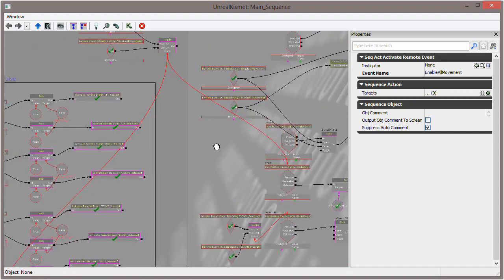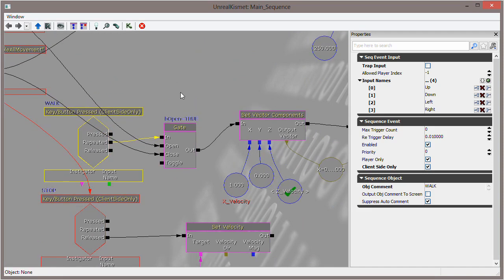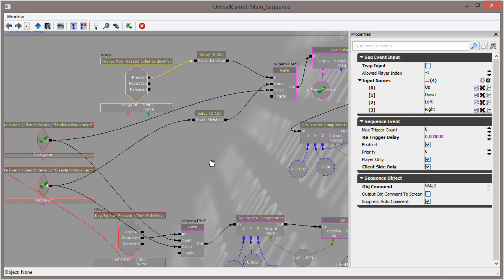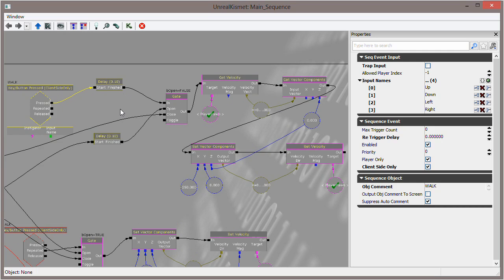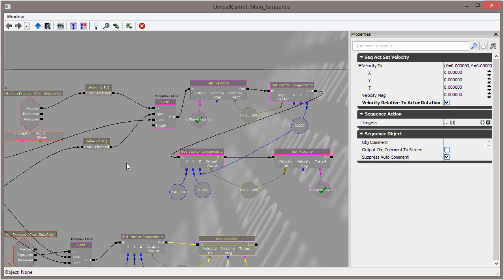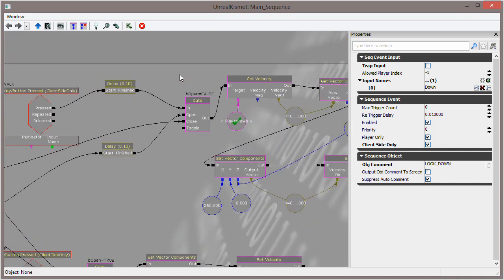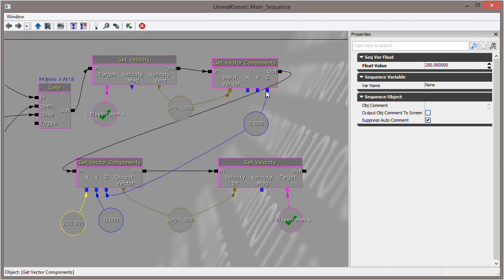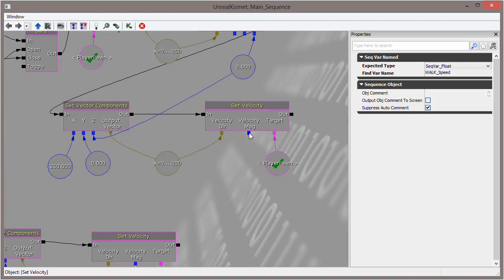25 - UDK Game Using Kismet - by Obi-Wan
- Implementing the ability to jump for the character, part 2.